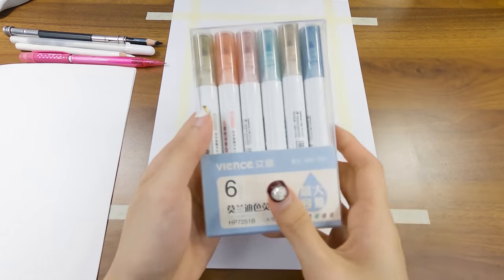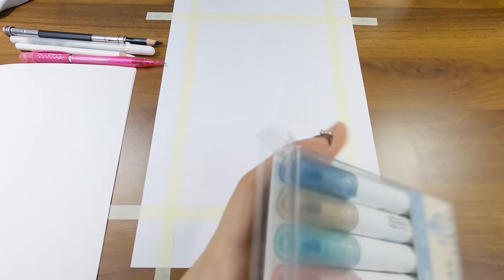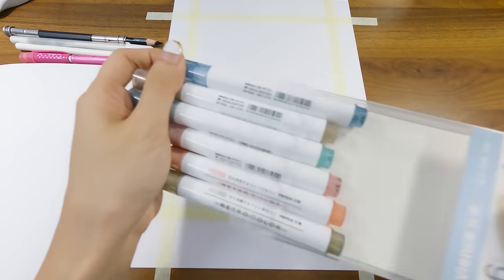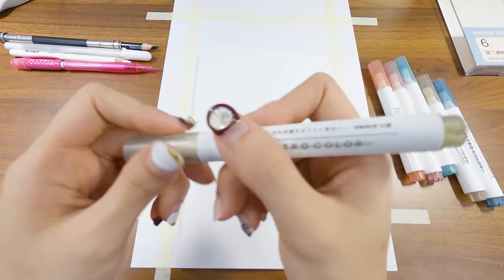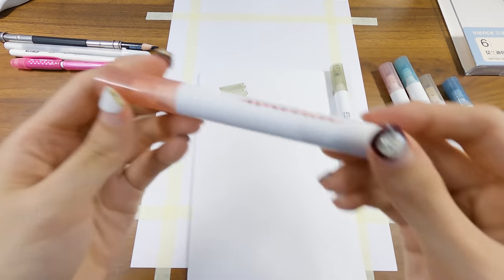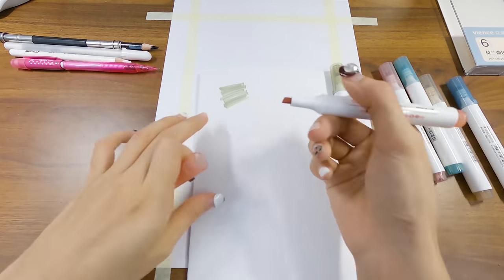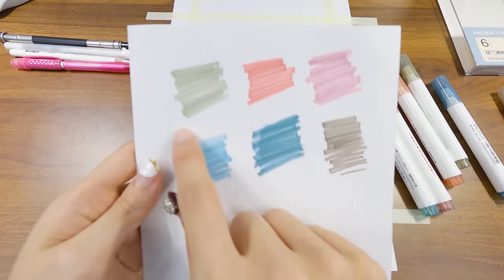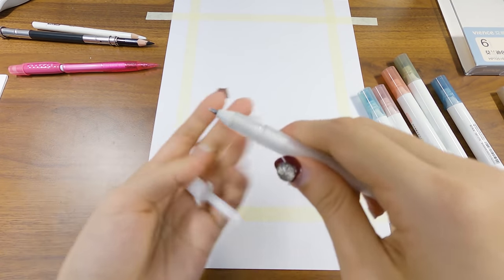I draw a beautiful girl using my highlighter pen | N'Art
This is the video showing the process of me drawing a realistic girl face using highlighters
I really enjoy drawing this one with my highlighter pens

Material:
🎨 Color: highlighter Vience Retro, black and white Prismacolor pencils
📄 Paper: Roki 200s